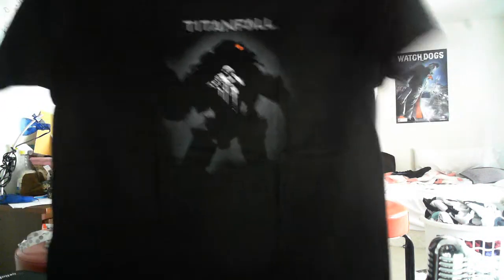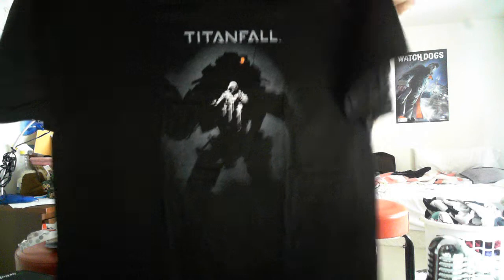longttran unboxes March 2014's LootCrate! (Attack on Titanfall Edition)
I'm incredibly excited about this unboxing since it features Titans everywhere!  Hope you enjoy!!! :D